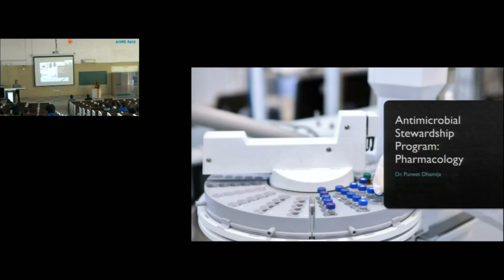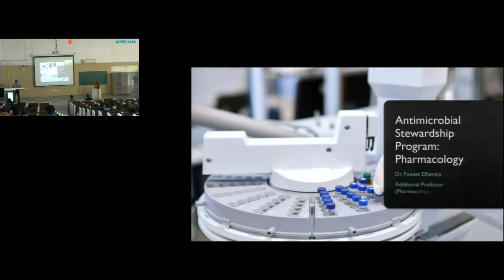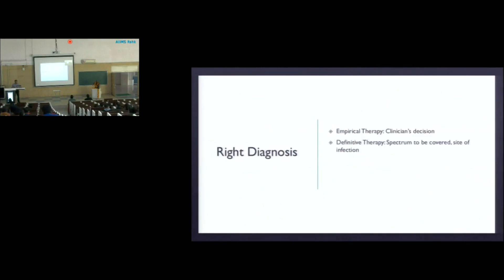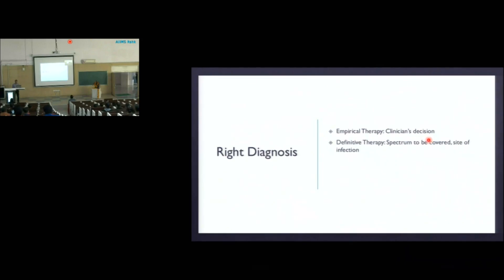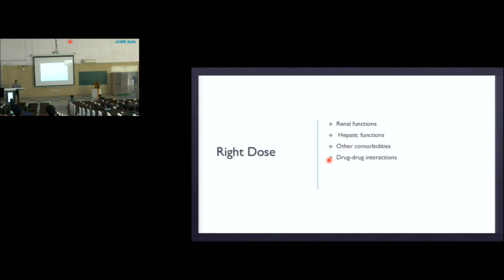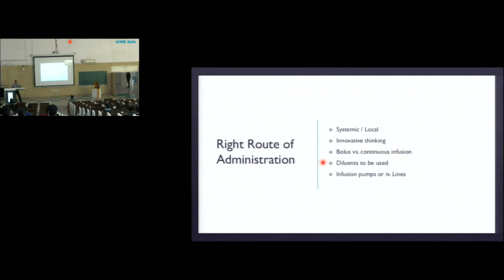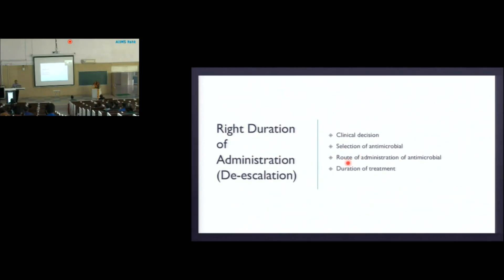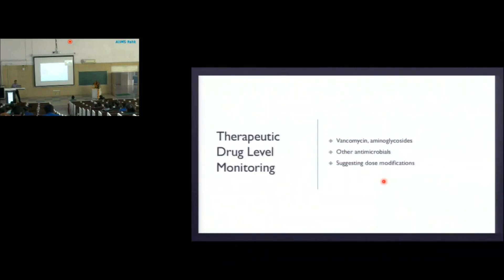Antimicrobial Stewardship Program : Pharmacology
Antibiotic Stewardship Programme (ASP)
Microbiology lectures |Antimicrobial Stewardship|Antibiotic Policy
Antimicrobial stewardship
2022 NHSN Training - Antibiotic Stewardship
Importance of Antibiotic Stewardship in Infection Control !! Microbiology !!
Antibiotic Stewardship
Pharmacology – ANTIBIOTICS – CELL WALL & MEMBRANE INHIBITORS (MADE EASY)
Antibiotic Classes in 7 minutes!!